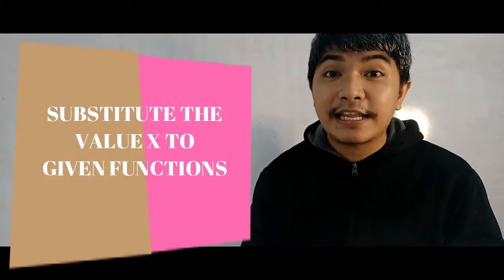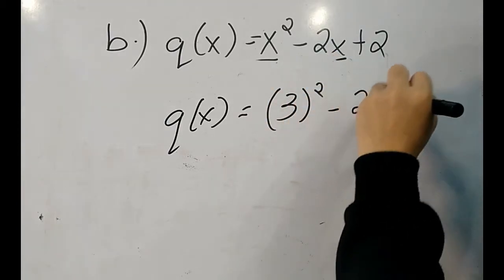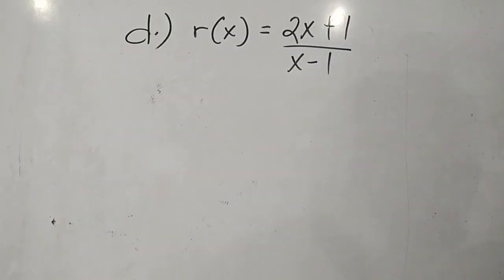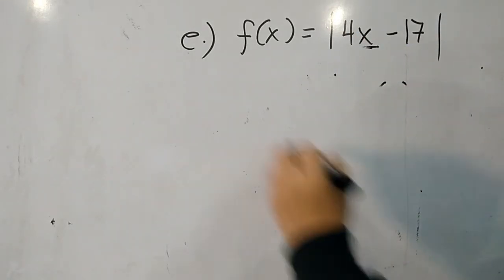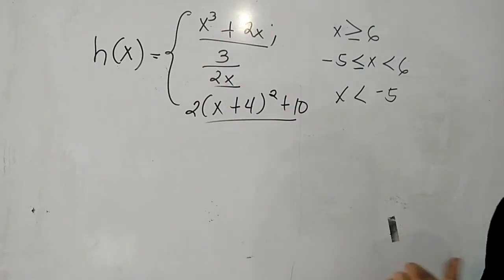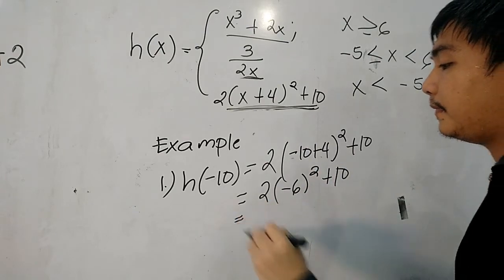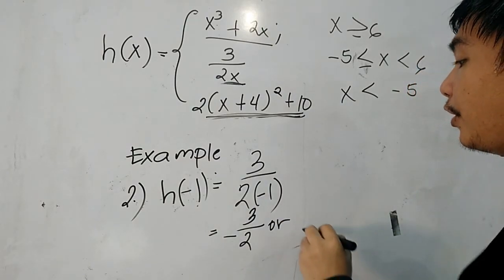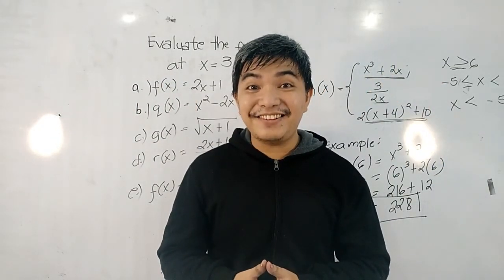Lesson 2: Evaluation of Functions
General Mathematics
Week 2